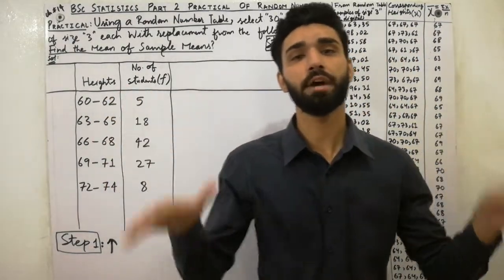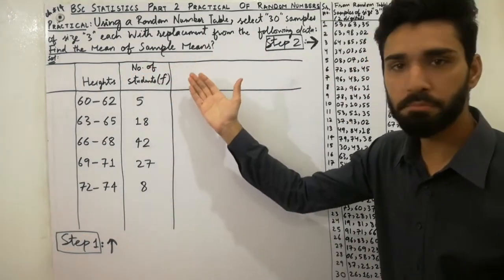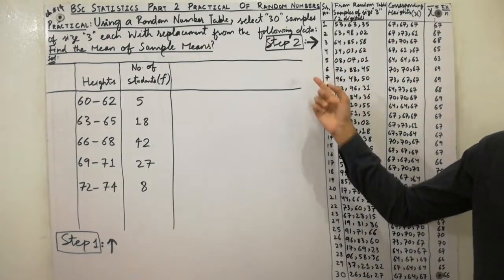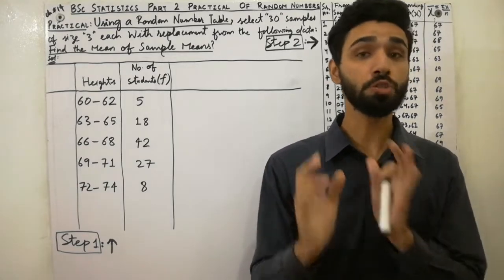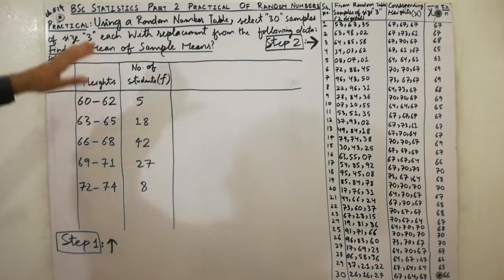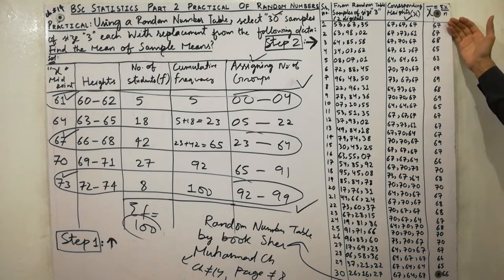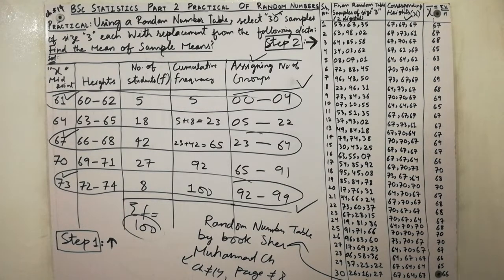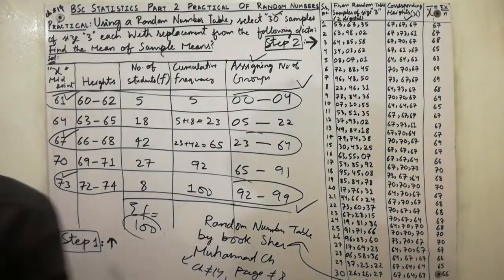BSC Statistics Part 2 Practical of Random Numbers in 2020 | Statistics Tutor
In this video, we have explained and told that how to find Mean of " Sample Means " by Using Random Number Table. I have solved that's Practical/Problem Within " 3 " Steps with easiest and conceptual Method which nobody tells you about that. So, must watch this lecture completely till end and don't skip any step because each each step is very important for you..
it's bsc education...
statistics tutor
Now, I am sending links of other Practical of BS/BSC Part 2 which are given below as. !

statistics practical
bsc statistics
bsc statistics 1st year syllabus
bsc statistics syllabus
iqra statistics practical notebook solved part 1
statistics practical 1st year
statistics practical 3rd year
bsc part 1 practical
bsc statistics practical
statistics bsc
statistics bsc first year syllabus
statistics degree 1st year
asad international academy
bsc
bsc statistics 1st year
bsc statistics lecture
concept of integration
door
how to write practical
khali khali dil
asad international academy
bsc
bsc statistics lecture
concept of integration
door
khali khali dil
last episode
manike mage hithe
mpsc preparation
nain song
non parametric test statistics
paleontology
practical
practical statistics
sathi tera ban jau
statics bsc 2nd year
statistical inference
statistics
statistics bsc 3rd year
statistics bsc first year chapter 1
statistics practical exam
the nature of statistics

keep supporting...